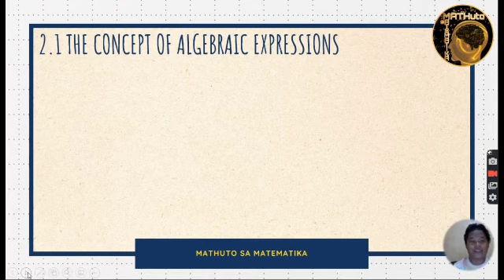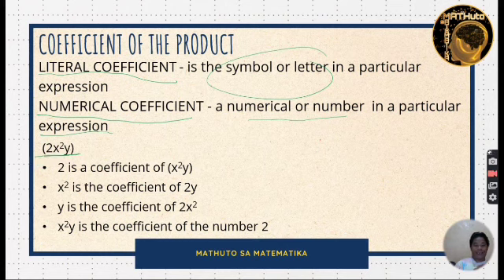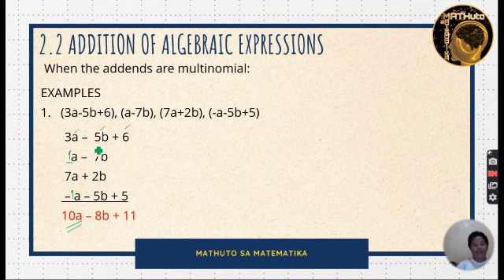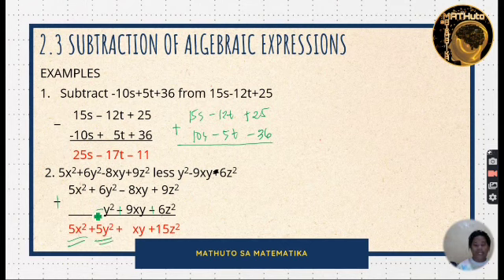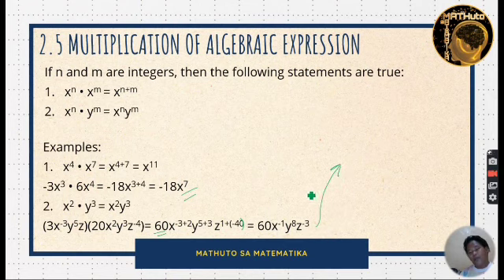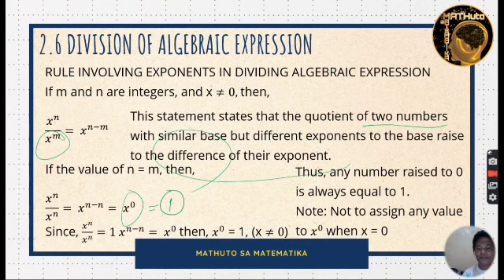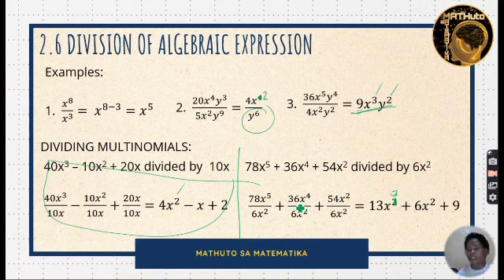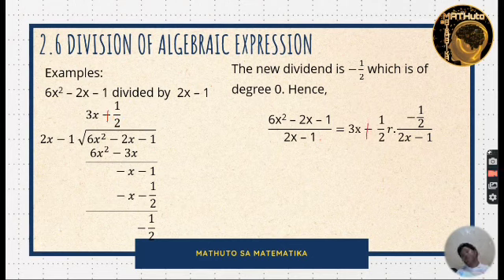Familiarizing with Algebraic Expressions | Algebra Lesson | Math Discussion in Filipino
KEY TAKEAWAYS IN THIS LESSON
ALGEBRAIC EXPRESSION is any combination of constants and variables involving the fundamental opeartions which taken as a whole represents a number

You as student, will learn differnet terms related to polynomials and this topic, algebraic expression.
You will also be familiarized with the mathematical operations of algebraic expressions which are very basic to understand if you know the concept of addition, subtraction, multiplication and division.
Finish this lesson and apply this in more comprehensive math problems involving algebraic expression.